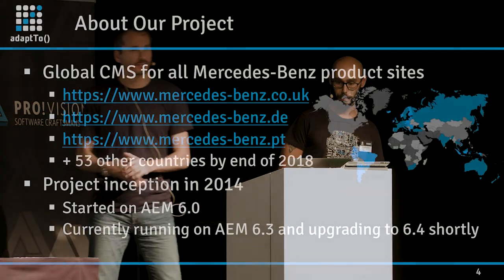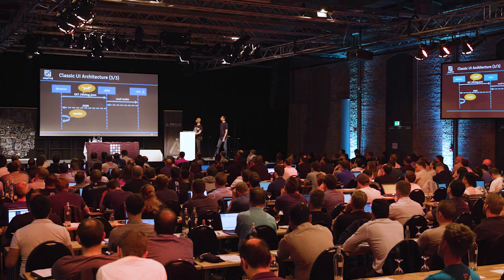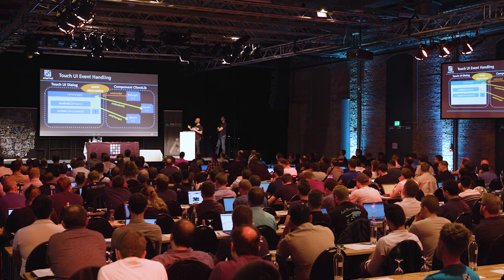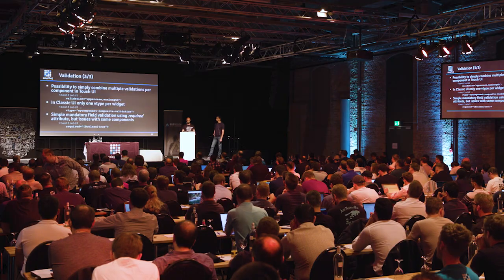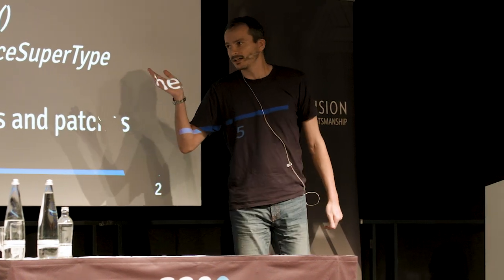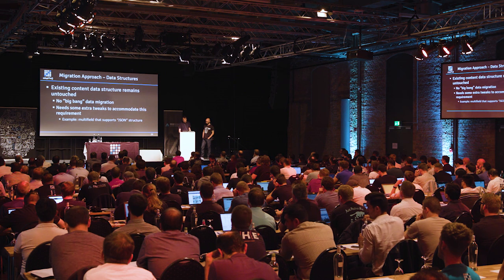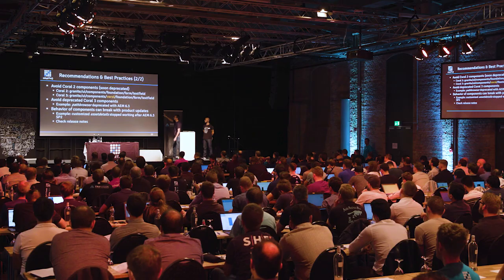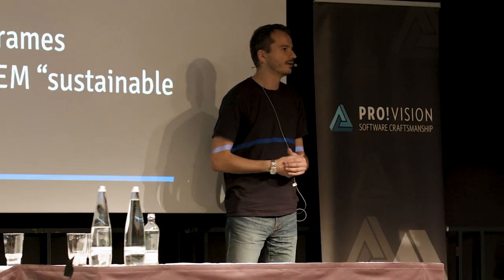Migrating a Large AEM Project to TouchUI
- António Ribeiro, Mercedes-Benz.io
- Gregor Zurowski, Mercedes-Benz.io

We will talk about how Mercedes-Benz.io migrated their large AEM project, the foundation for all Mercedes-Benz websites, from Classic UI to Touch UI.

In the first part we will briefly outline the structural differences between the two UI frameworks and describe how we approach the overall migration process.

In the second and main part of the talk we will discuss design decisions, provide an overview of the best practices that were established throughout the project and review other key points that assured a successful transition to Touch UI.